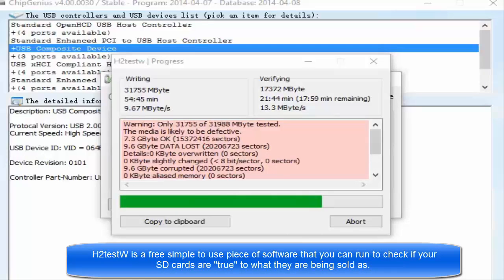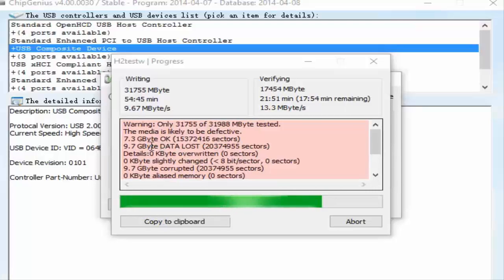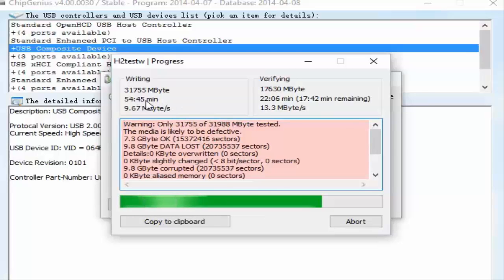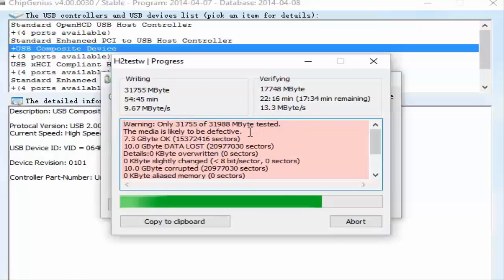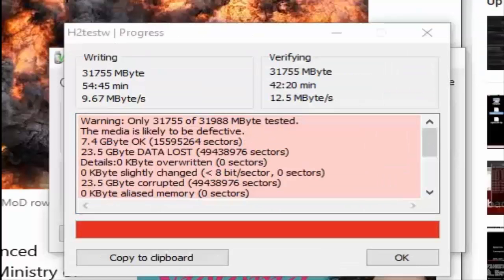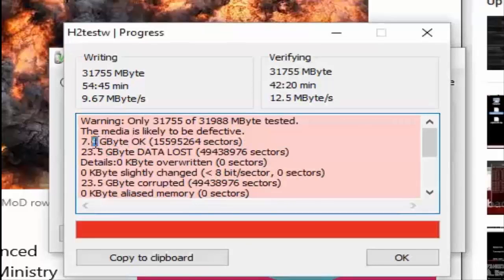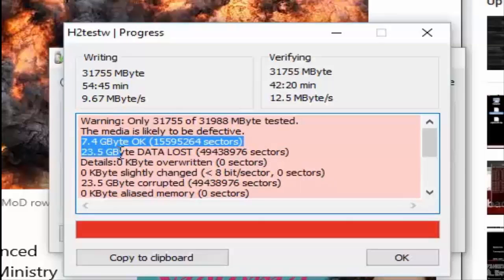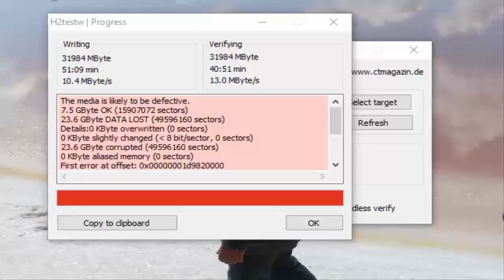how to check for fake SD Cards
After being duped with 3 Fake SD cards from the same supplier I wanted to share how to check if your SD card is real. This also works with USB sticks.

A fake SD card works in two ways the first one in my case is 7.5gb of memory that pretends its 32gb. It writes data upto the 7.5gb and then after that it begins to overwrite the data creating corrupt data.

The other method involves the card filling up to the max of its real size then after that it simply doesn't save at all.